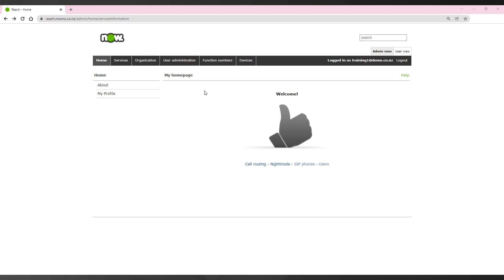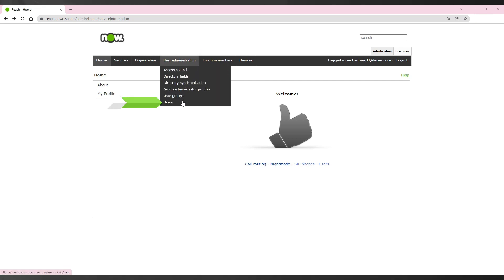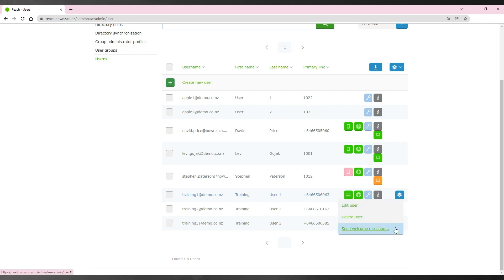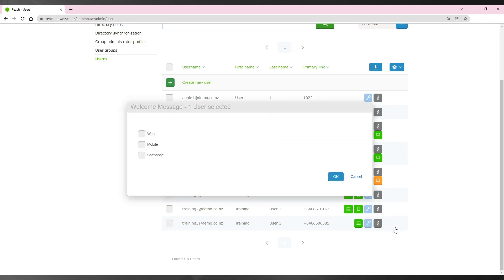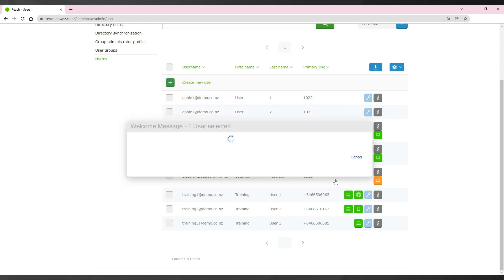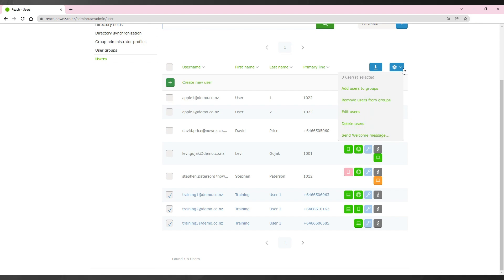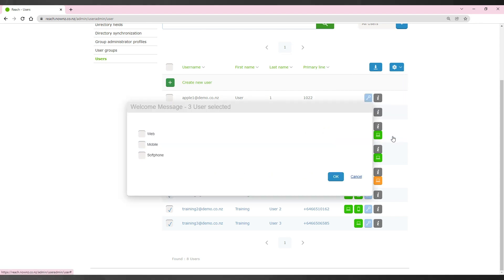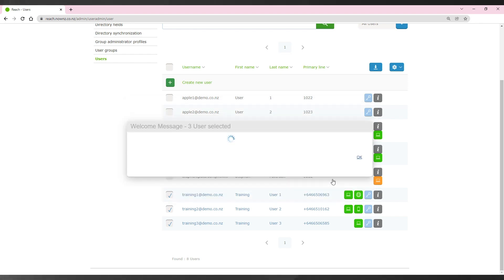5.2. Now Reach Administration Portal Tutorial | Basic User Administration - Welcome Message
Welcome to this Now Reach Administration Portal Tutorial, where we delve into Basic User Administration with a focus on sending Welcome Messages. Welcome messages are crucial in onboarding users by providing them with essential setup instructions and login credentials for their devices. Whether you're setting up a new user or need to resend information to existing users, this tutorial guides you through sending welcome messages for softphone, mobile, or web devices.

In this tutorial, we cover:

• Accessing User Settings: Learn how to navigate to the "User" section within the Administration Portal to begin sending welcome messages.
• Sending a Welcome Message: Discover the simple process of clicking on the cog icon next to the desired user's name and selecting the "send welcome message" option.

This tutorial is designed for administrators responsible for managing user setups within the Now Reach platform. Sending welcome messages is key to ensuring users have the necessary information to use their devices effectively.